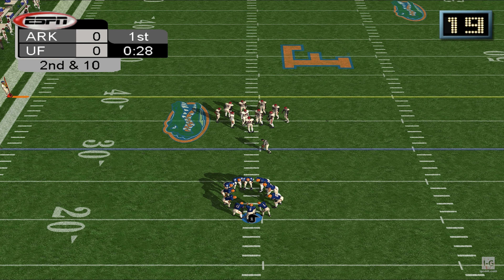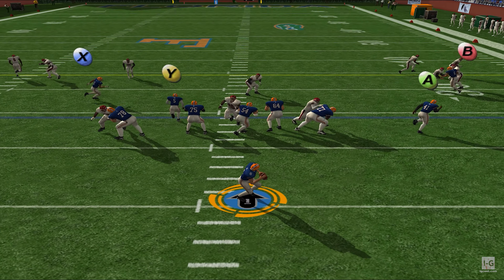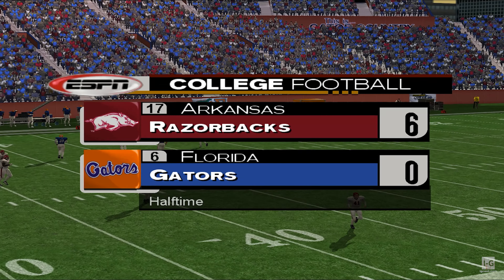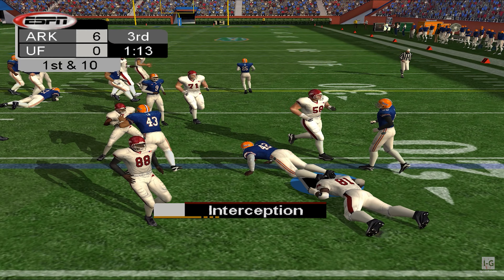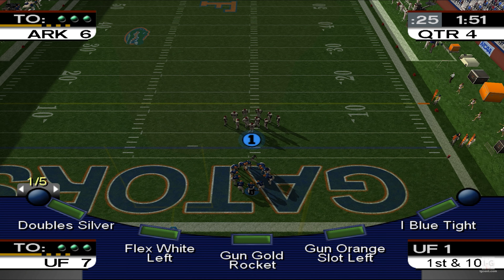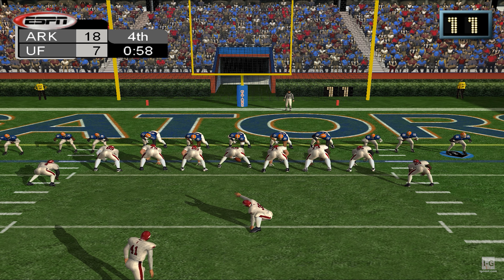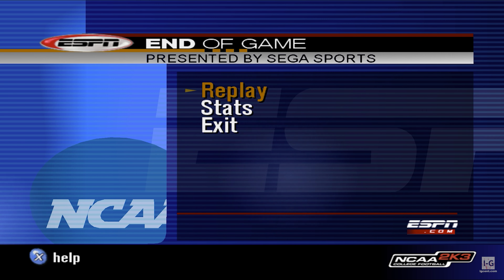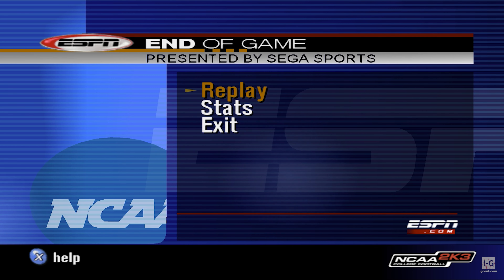NCAA College Football 2K3 - Xbox Gameplay (4K60fps)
NCAA College Football 2K3 is a 2002 American football video game published by Sega. It was released for PlayStation 2, Xbox and Nintendo GameCube.